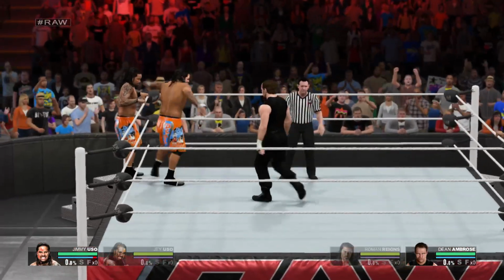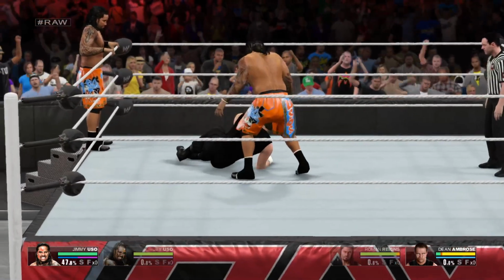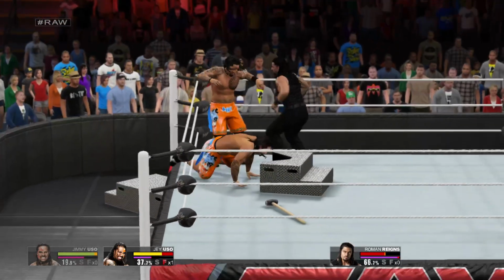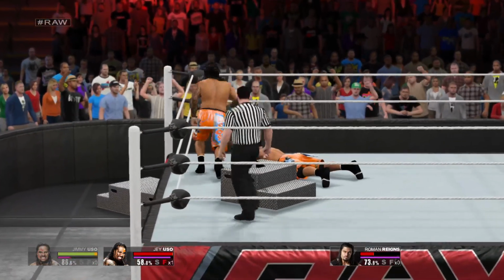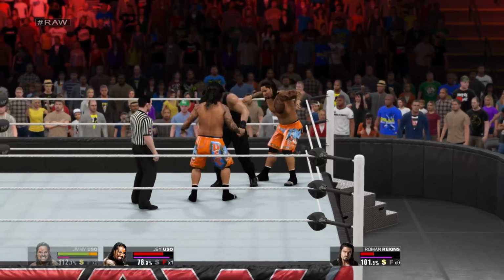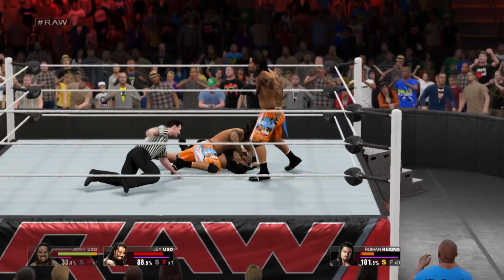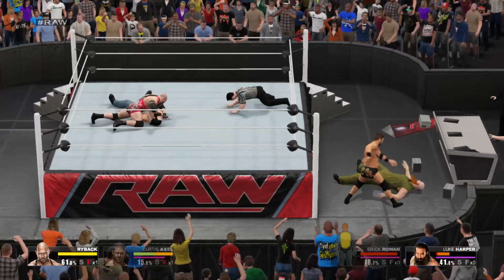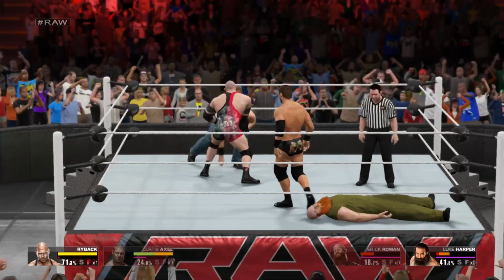Its Time For Action, WWE Ep 168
Hi Guys,

Its Time To Play Some Cool WWE Games, Dont Get Bored, Together Lets Play Some Fun Play.